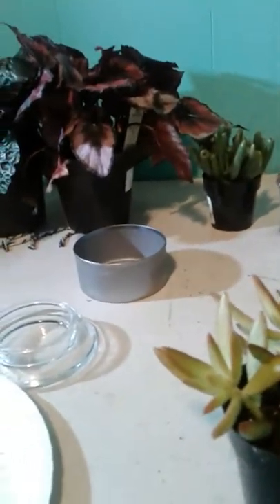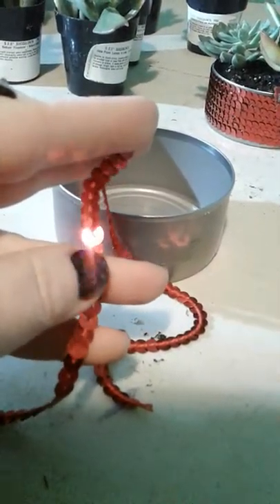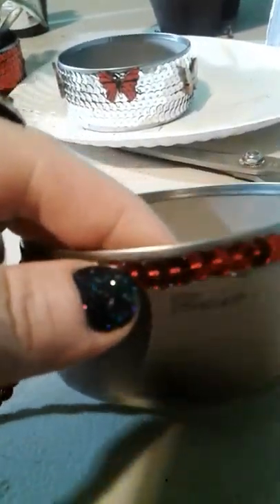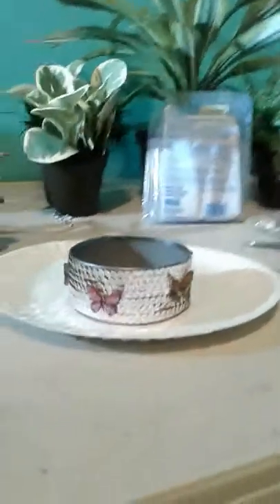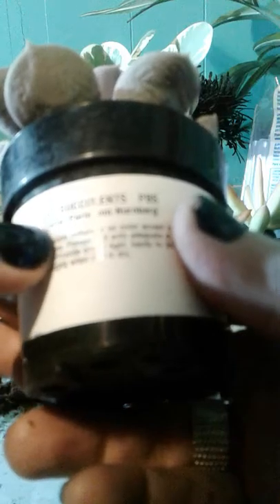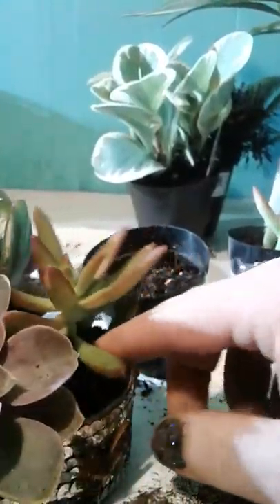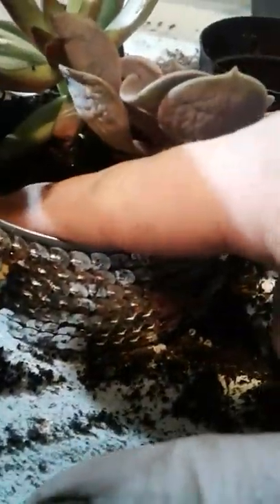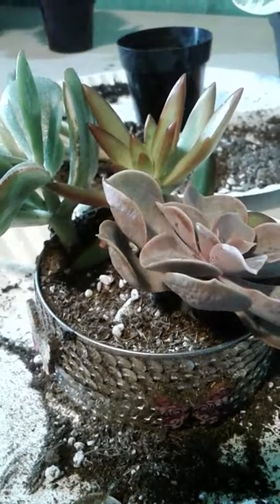Succulent container tutorial from a tuna can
In this tutorial i poorly demonstrate how to turn a tuna can into a succulent planter.  Please forgive the horrible video.  Lol.  I promise to get better!